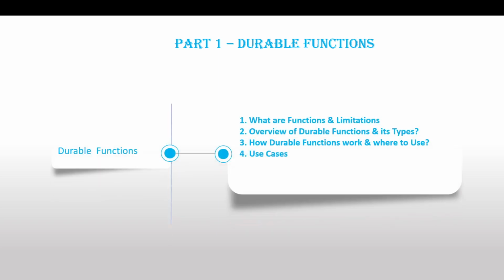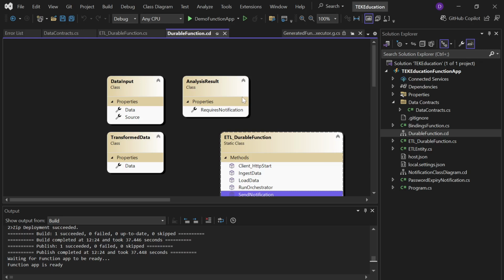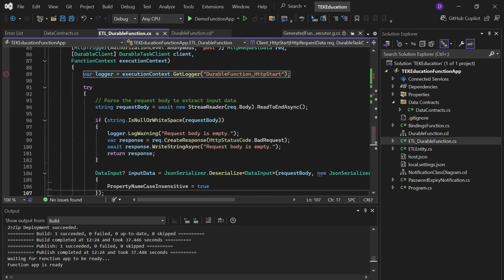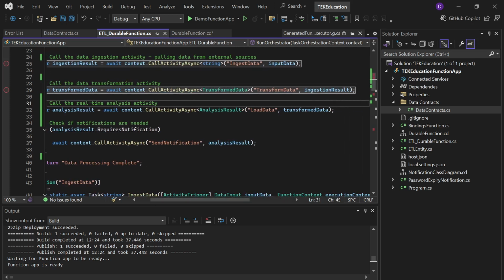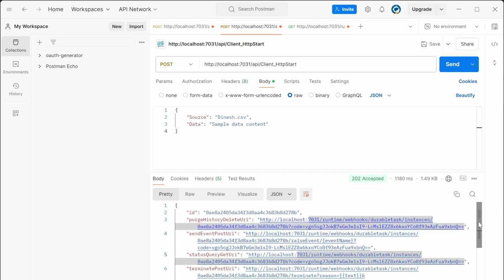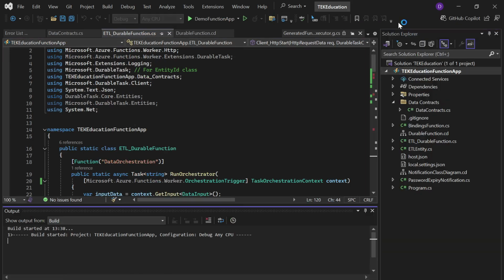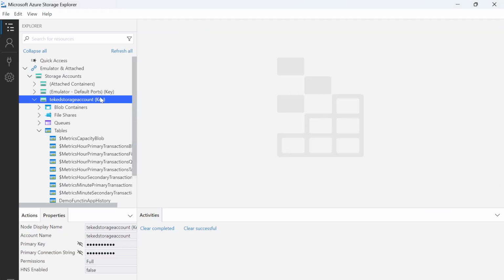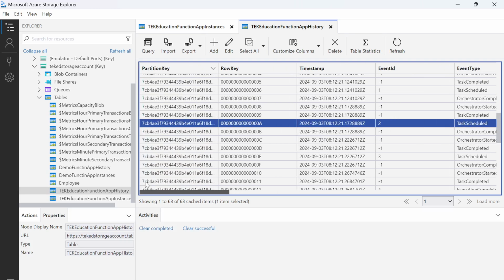Durable Functions Series Part 2 - Simulated ETL Use Case & In-Depth Code Walkthrough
Pre-Requisites : If you missed Part 1 of our Azure Durable Functions series, make sure to check it out
In this video, I utilized Azure Storage Explorer to access data from the Azure Storage Account.
Description
Welcome back to Part 2 of our Azure Durable Functions series!
In this video, we dive into a simulated ETL (Extract, Transform, Load) use case, showcasing how to effectively use Azure Durable Functions for complex workflows. We’ll cover the following key components:

1. ActivityTrigger and OrchestrationTrigger
2. Activity Functions and Orchestration Functions
3. TaskOrchestrationContext and FunctionContext
4. DurableTaskClient, ScheduleNewOrchestrationInstanceAsync, and CreateCheckStatusResponseAsync etc..

Watch as we execute the functions using Postman, deploy them to Azure, and run through the entire process. Whether you’re new to Azure Durable Functions or looking to refine your skills, this tutorial provides a comprehensive guide to getting started with real-world scenarios.